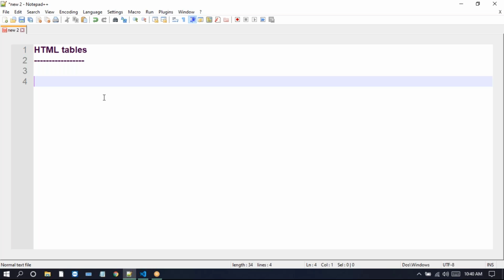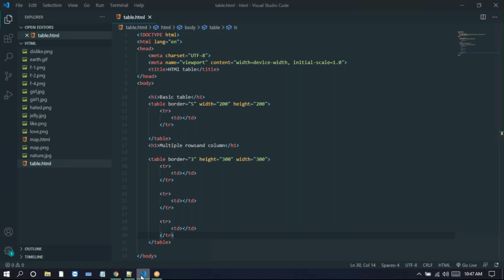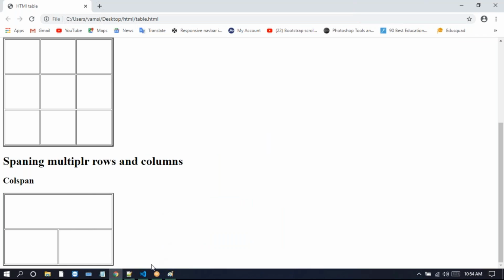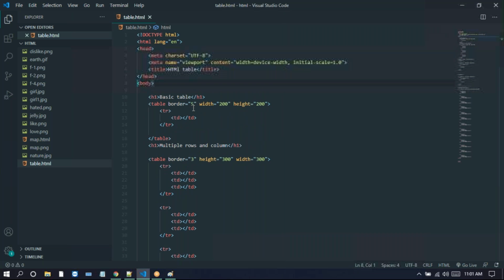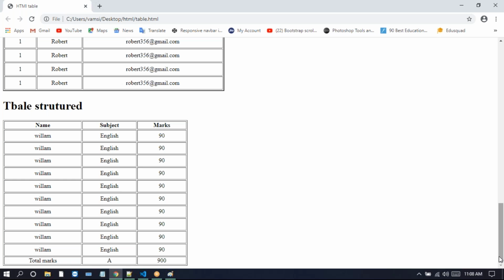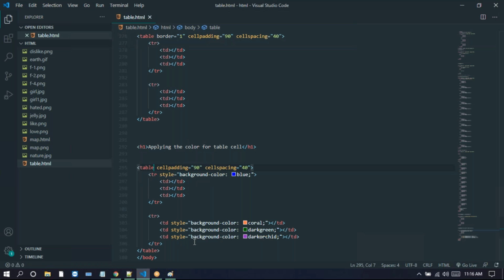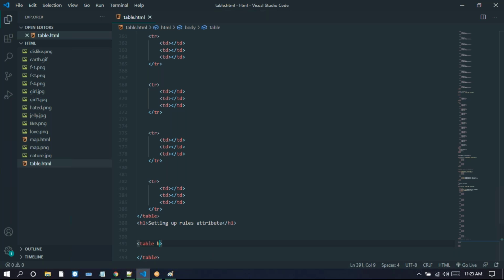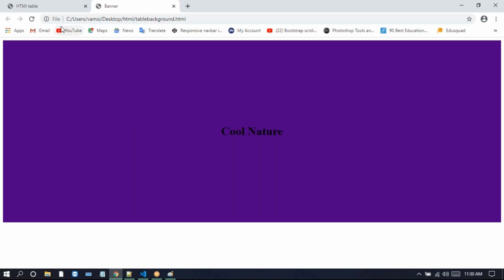Introduction to HTML Tables||History of HTML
This video about Introduction to HTML Tables